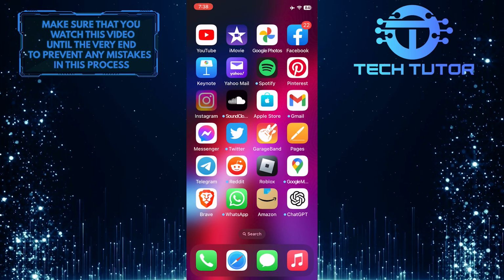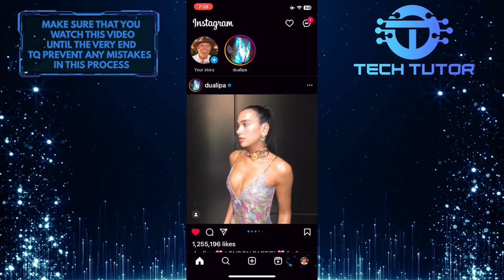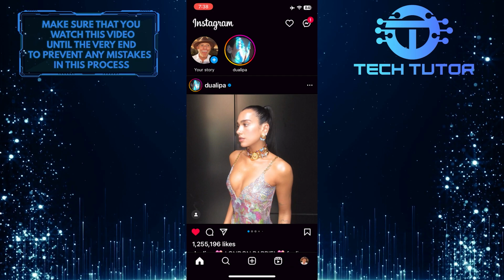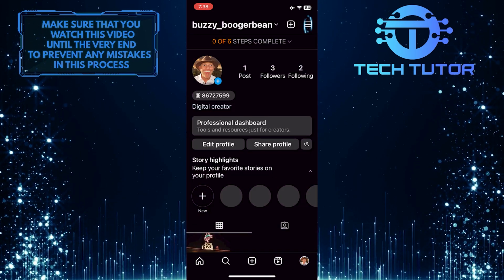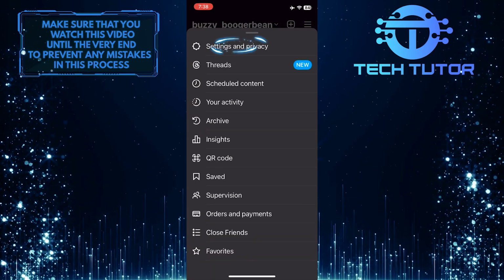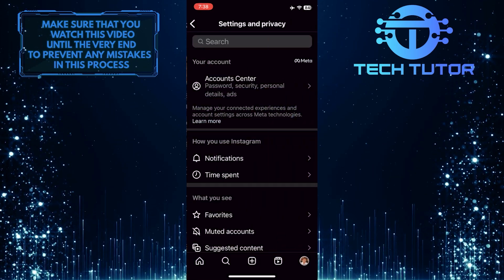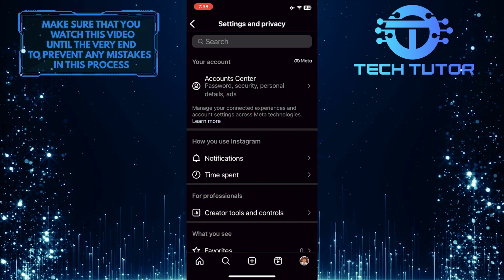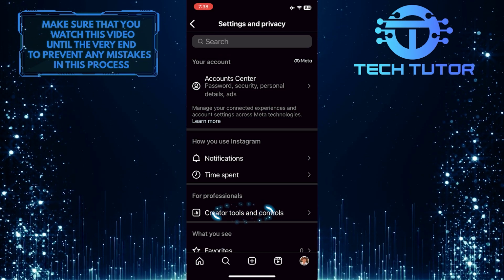How To Switch Back To Personal Account On Instagram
Discover the step-by-step process of switching back to your personal Instagram account from a professional one. Learn how to navigate through the settings and make the transition seamlessly. This short tutorial provides clear instructions, making it incredibly easy for anyone looking to make this change. Say goodbye to business constraints and hello to sharing memorable moments with loved ones again! Get started by watching the video now!